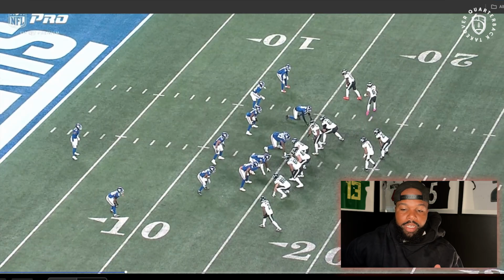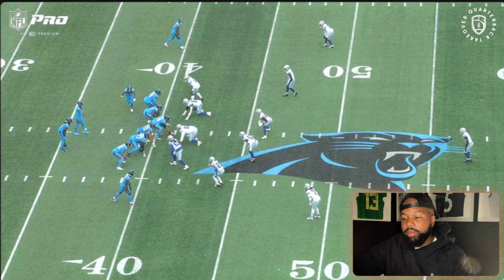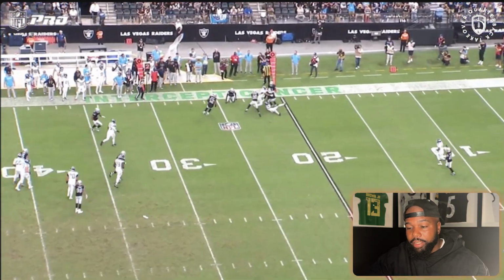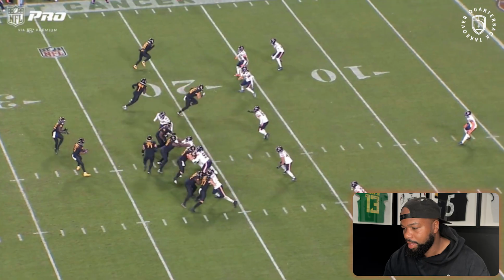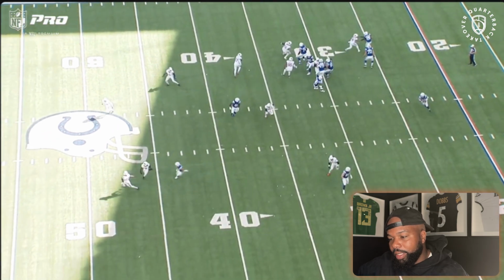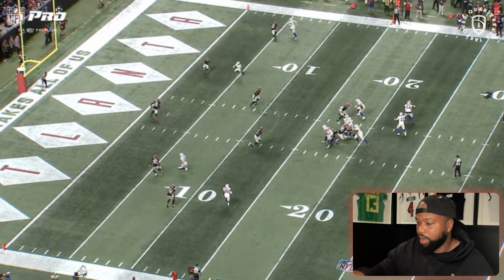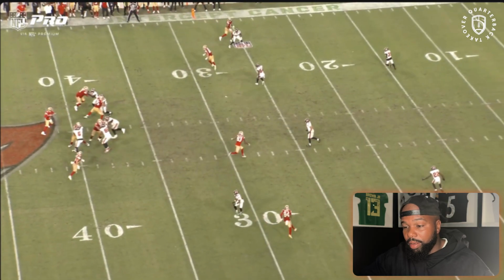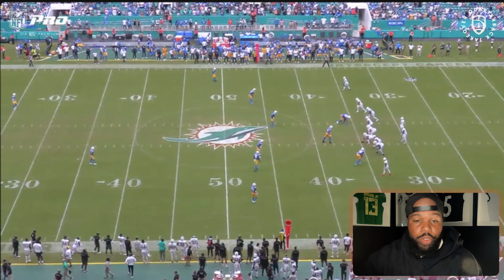Why NFL QBs Keep Throwing Picks | Quincy Avery Analyzes Every Interception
Step inside the QB room with Quincy Avery, one of the top quarterback coaches in the game, as he breaks down every interception from Week [X] of the NFL season.

From misreads to tipped balls, Quincy explains what really went wrong, how elite QBs recover, and what these plays reveal about decision-making, timing, and anticipation at the highest level of football.